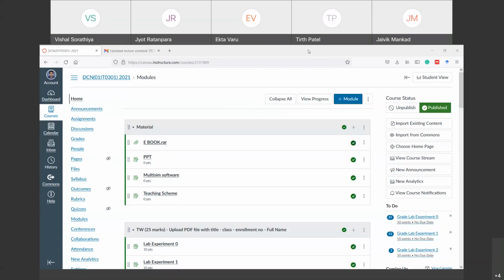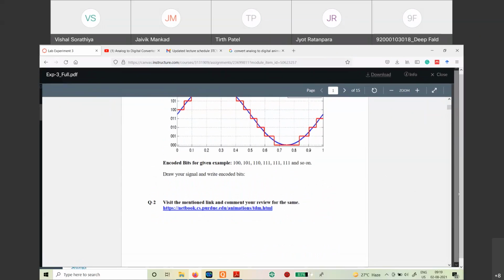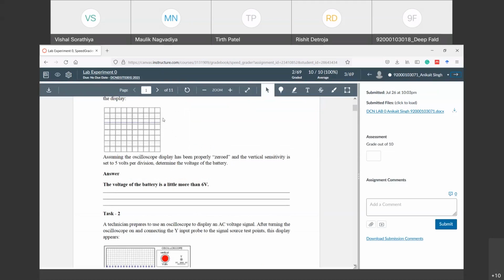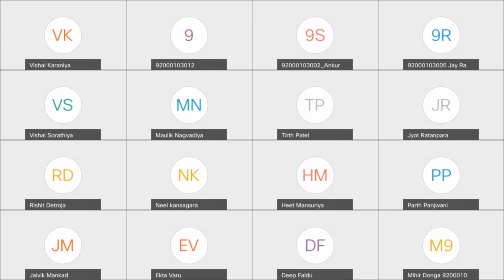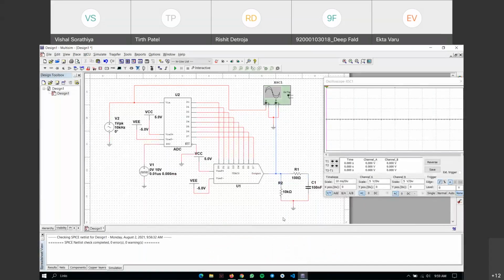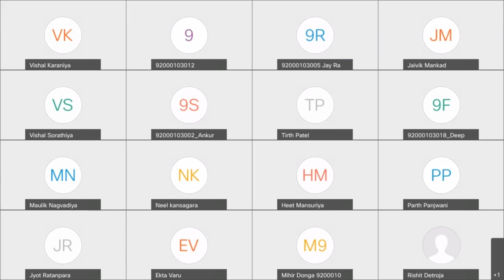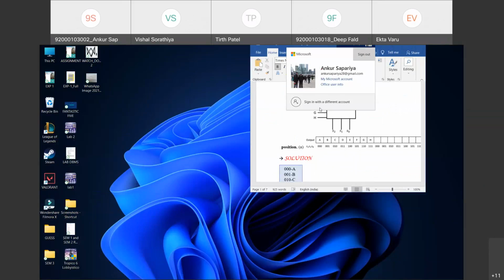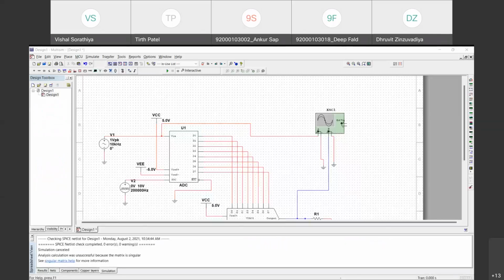3TC1 PCM using Multisim DCN 02/08/2021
PCM USING MULTISIM